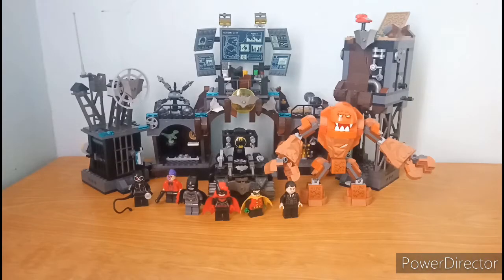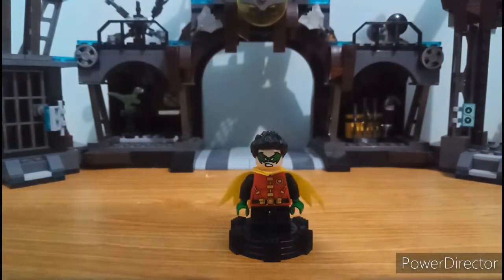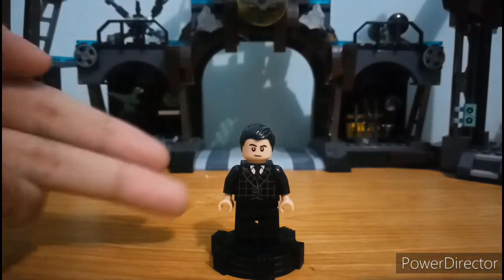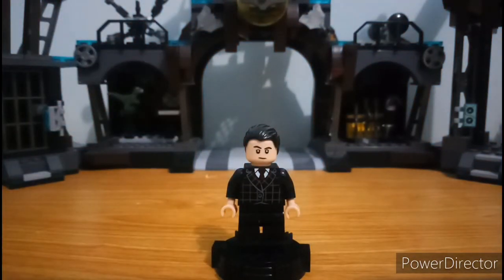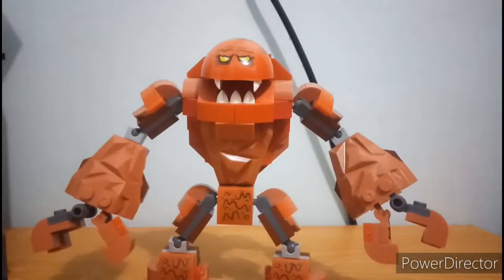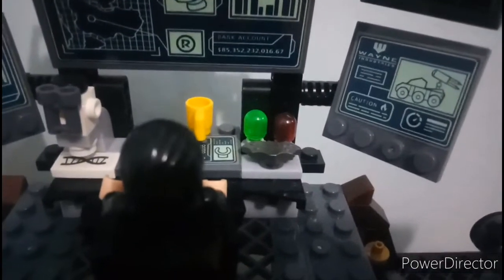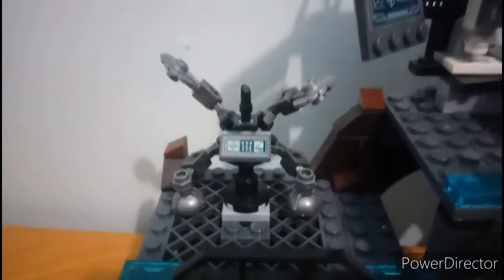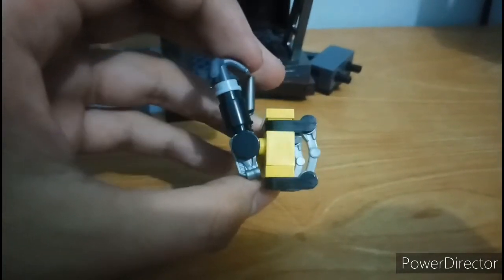Lari 11353 Review!